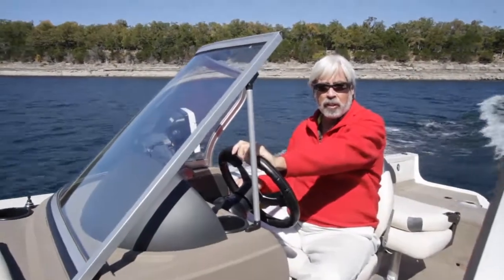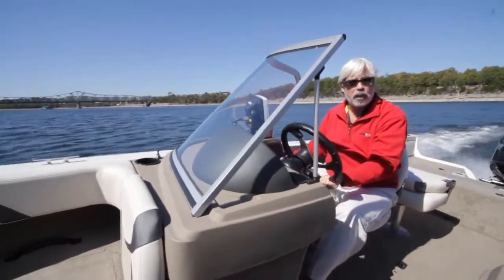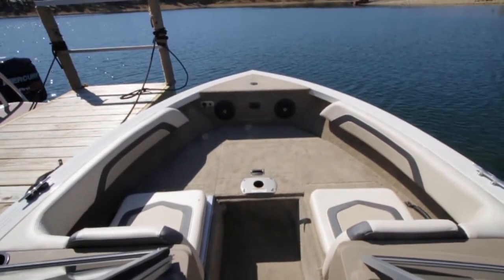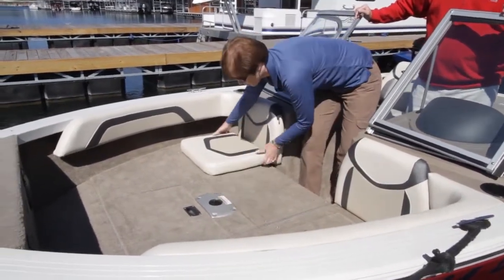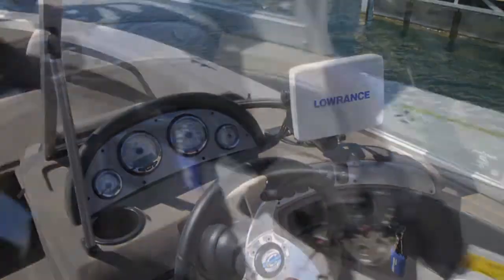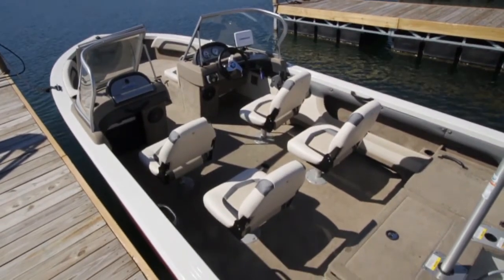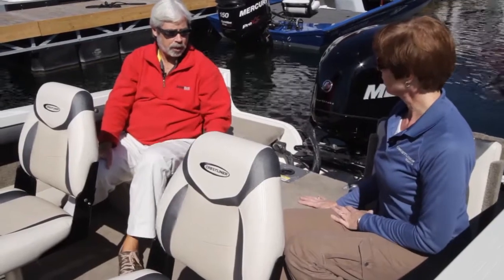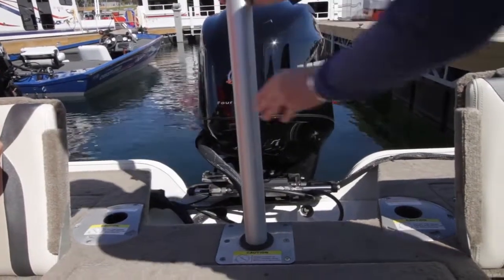Crestliner 1850 Super Hawk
Boating World Magazine executive editor, Alan Jones, tests the new Crestliner 1850 Super Hawk.